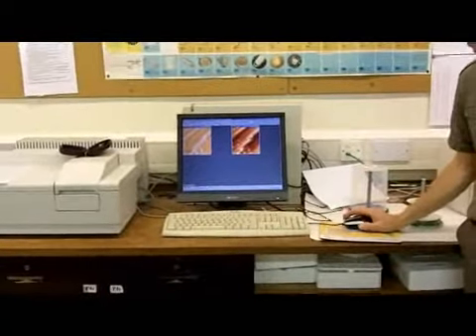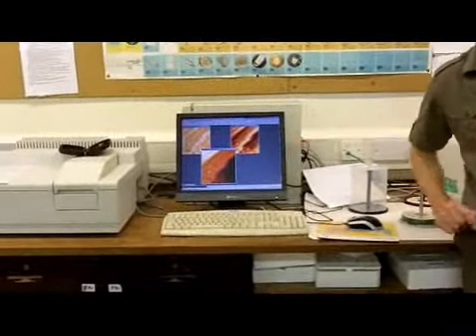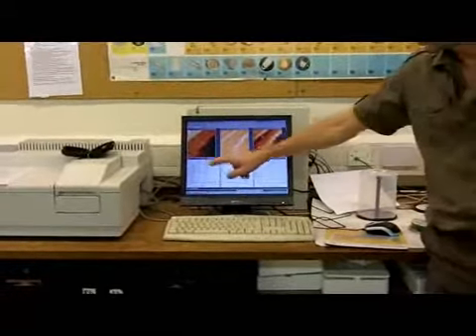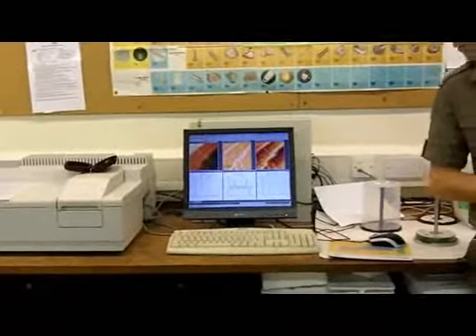STM XPS intro Part 3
This video is accompanied by other videos in LC where you can see the buttons required for the different functions.